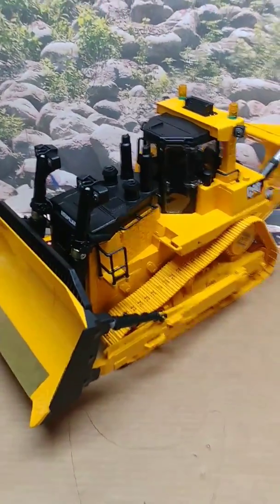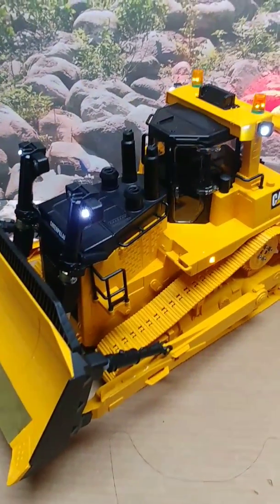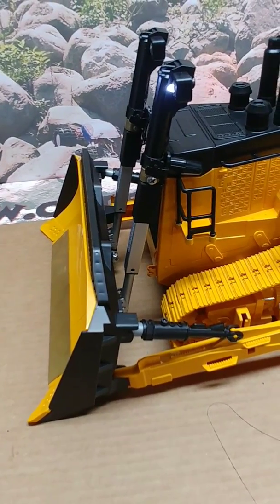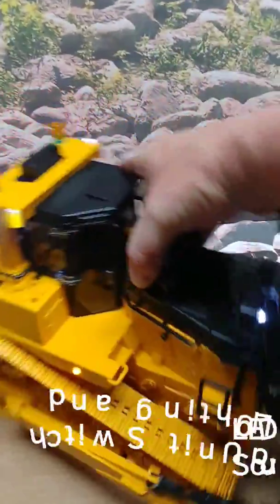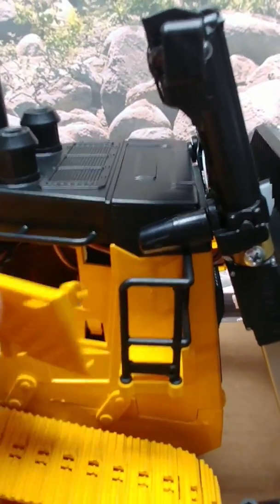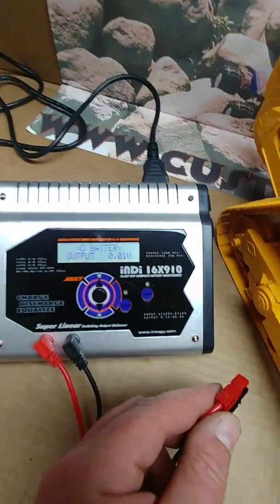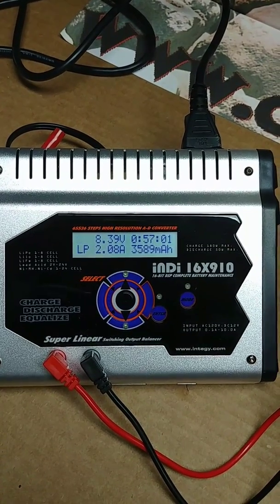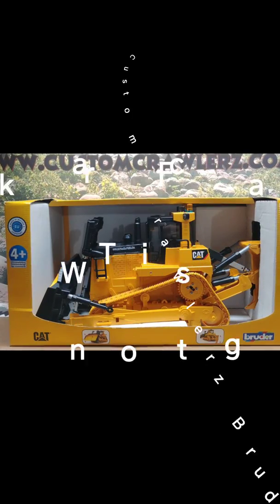Custom Crawlerz BRUDER D11 Dozer Conversion Video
This Bruder Conversion was done for a customer Barry R. The unit features all of the current available options through our Website for ordering this model conversion.
It features 2 rotating beacon lights, a 10 LED lighting system, Actuonix Actuators operating the Main Blade, 1 Actuonix Actuator running the rear ripper, 2 High Torque INTEGY servos running the track drive, a Sense Innovations ESS Dual+ Sound unit, a preinstalled 6 channel radio system, and a 4000Mah LiPo Battery running it all.